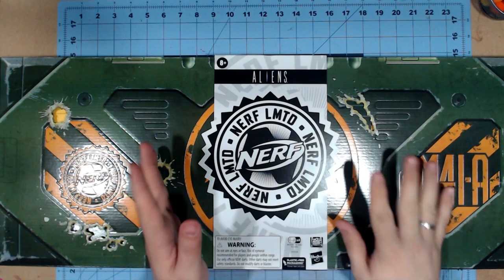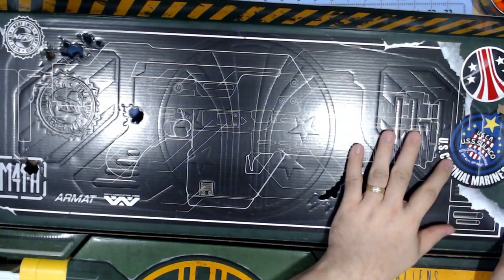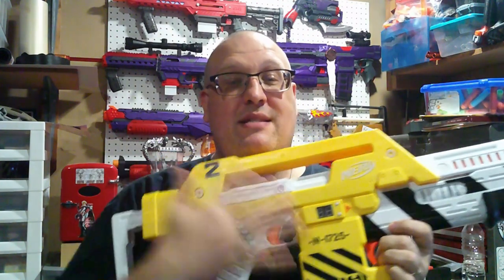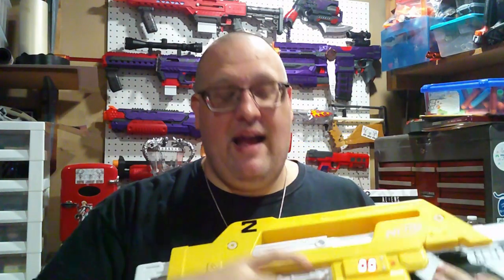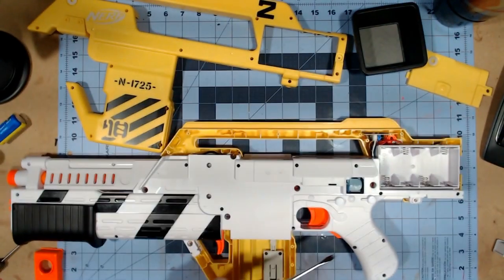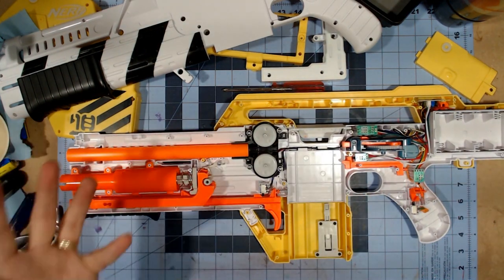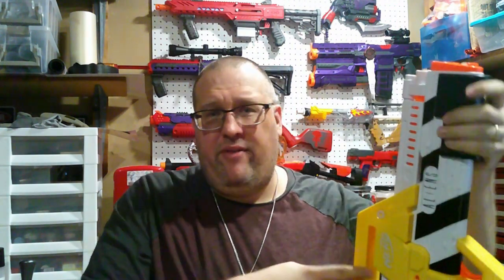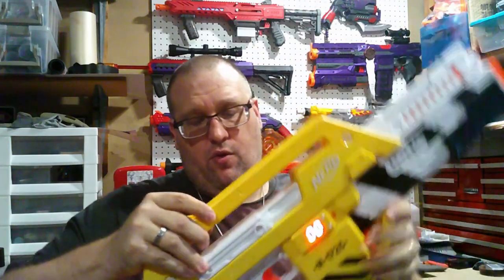Nerf Aliens Pulse Rifle - Was it worth the wait?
Finally, after waiting over a year, i got my greatly anticipated, Nerf LMTD Aliens M41A Pulse Rifle. Now that I have it, was it worth the long wait? Come check out what I liked, what I didn't and would I get another one.

00:00 Introduction
01:03 Unboxing
06:36 Overview
18:32 Internals
26:44 Thoughts
26:59 What could have been done better
44:17 Some positive things as well
48:13 Ending